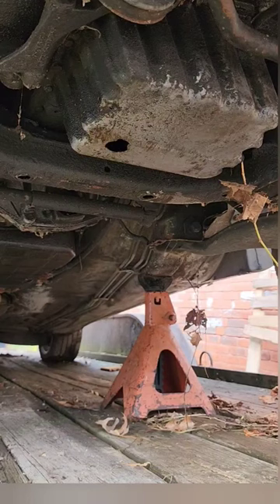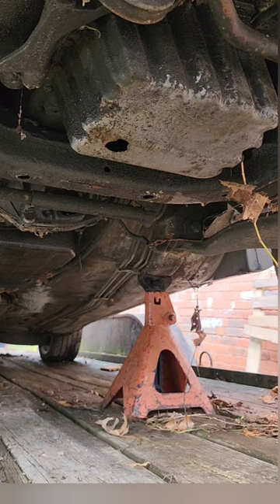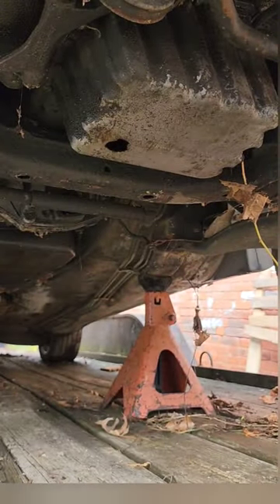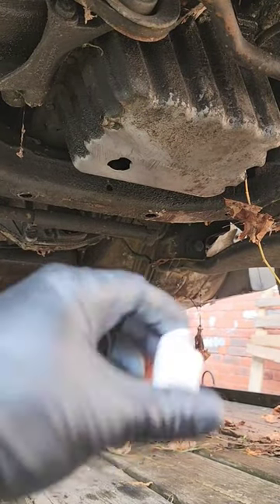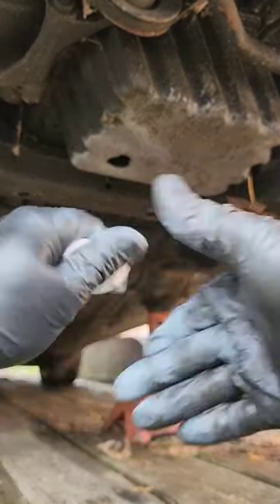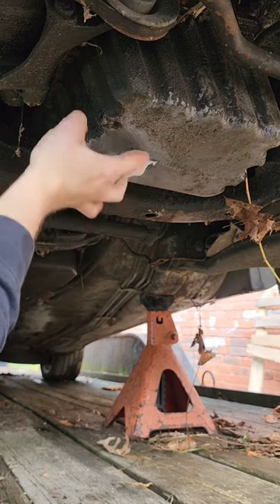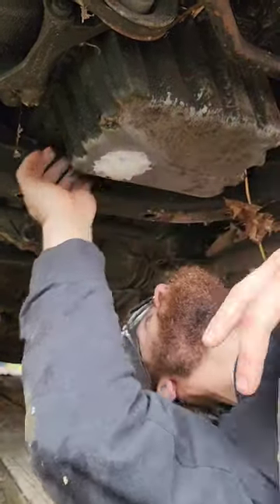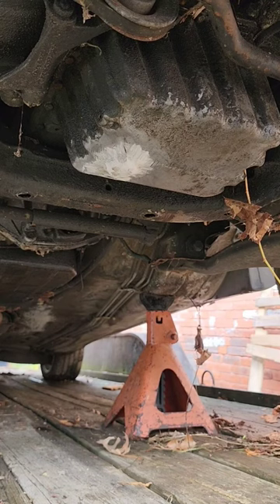JB Weld An Oil Pan